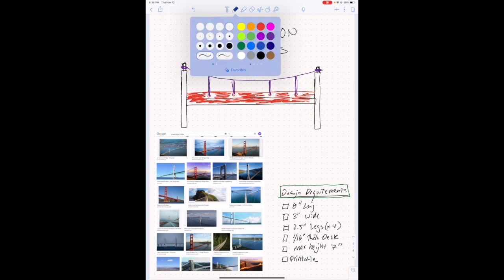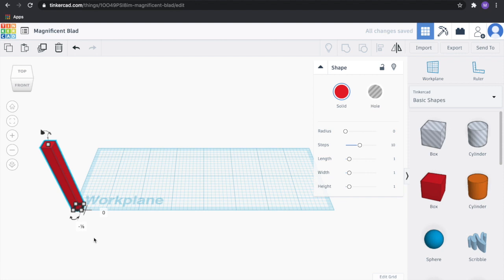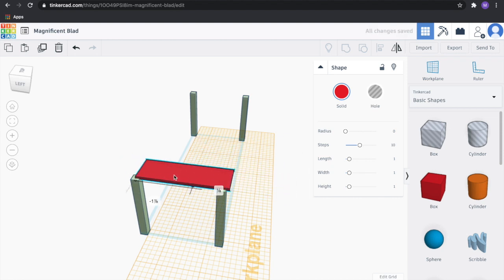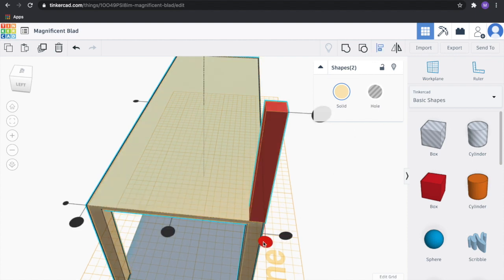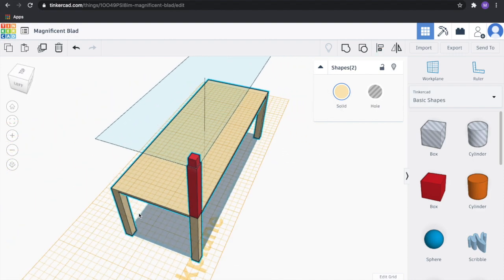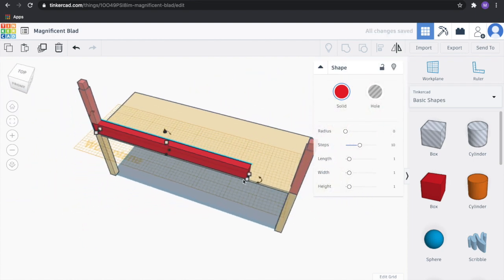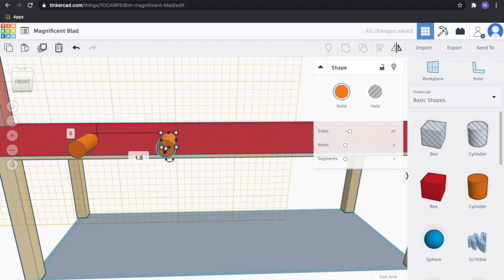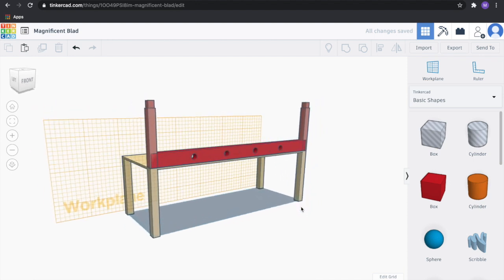Suspension Bridge - TinkerCAD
Physics
Mr. Mellor